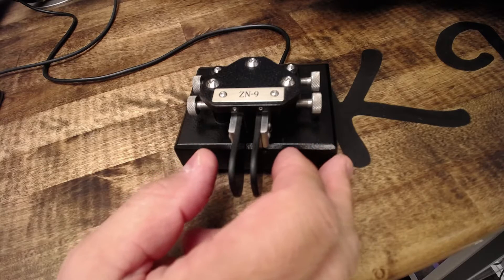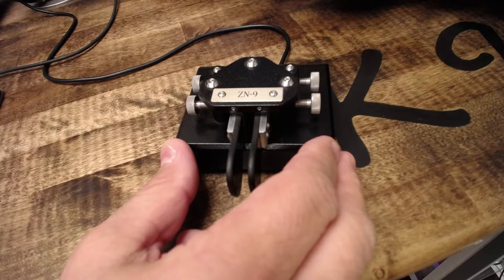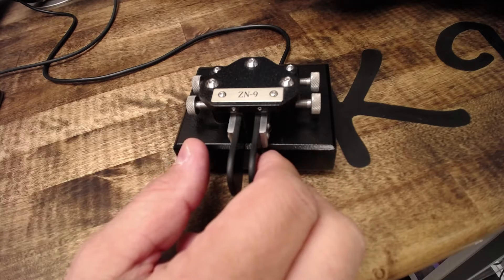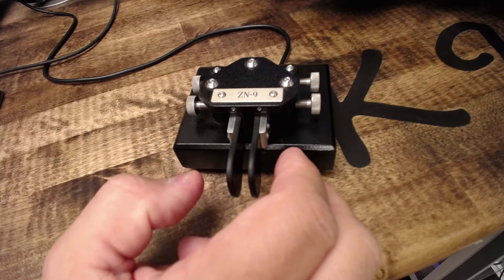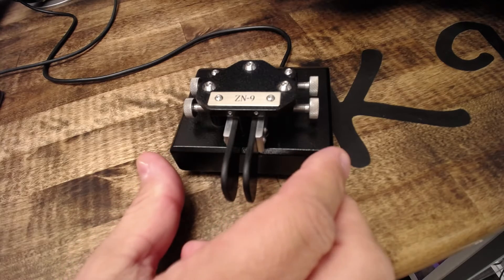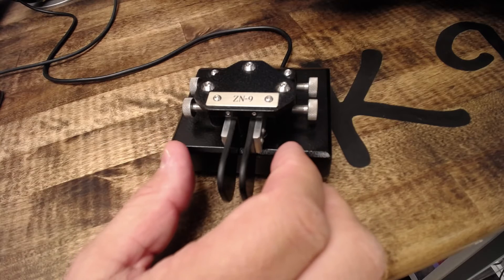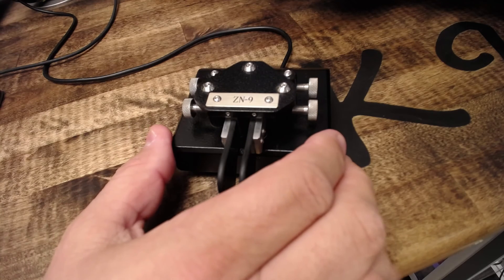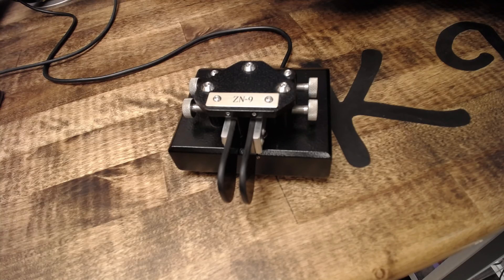Learn Morse Code - Numbers - Lesson 2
Today we learn 2 numbers to bring us half way through numbers - 9 and 0.

These are two more numbers you will come across commonly in ham radio.  Not that the other numbers are less frequent, but 9 and 0 have some uniqueness to them in the fact that sometimes they are abbreviated N (for 0) and T (for 0)

These videos should be watched in sequential order as they are additive and build on each other.
BEFORE you watch this video, WATCH THE PRIOR VIDEO as a refresher to the previous set of NEW characters.

Continue on with this video for about a week to get the characters memorized and perfect.  INSTANT CHARACTER RECOGNITION IS THE KEY!

As mentioned in other videos, if you want to really learn Morse Code, check out CW Ops or Long Island CW Club.
.. but if you dont want to commit and want to take a casual - no commitment approach to learning - this might be a good way to go.
Let me know if these videos help.  I'm committed to help folks learn Morse Code, so I welcome any feedback.

CW on my friends!